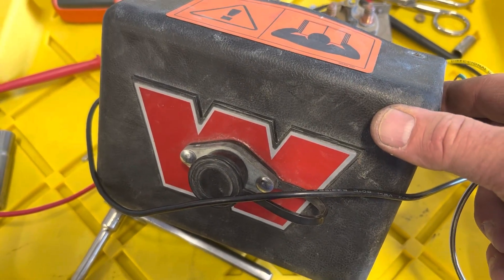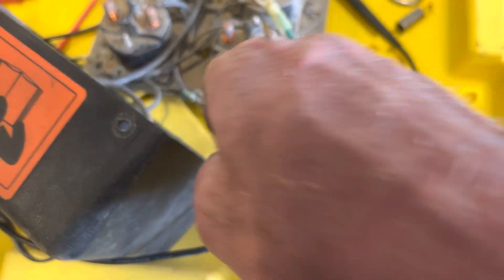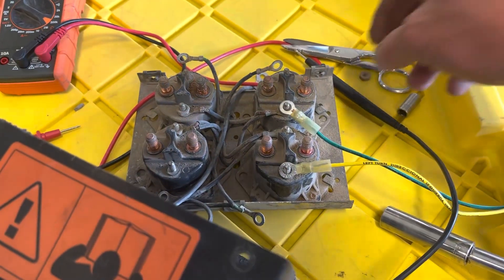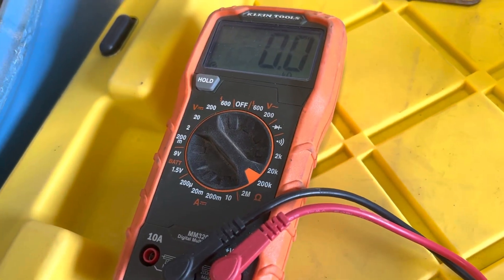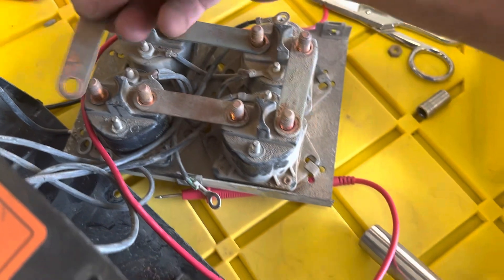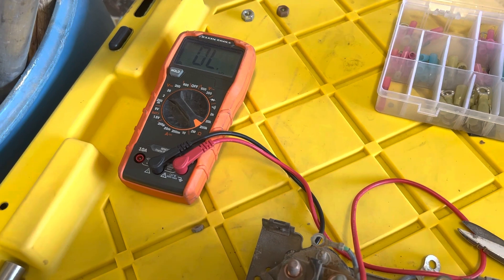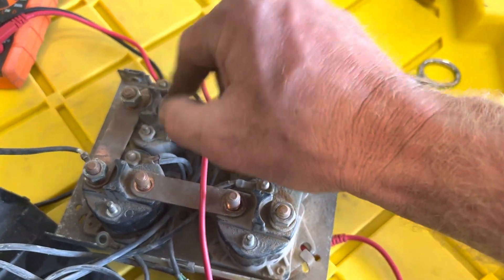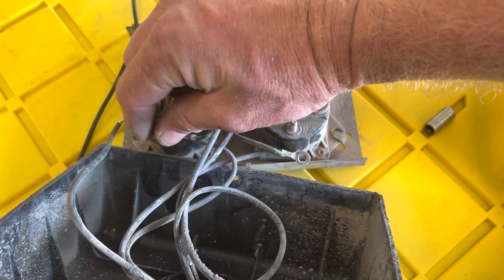Warn M12000 solenoid clicking troubleshooting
My warm m12000 wouldn’t retrieve the other day. I was pretty sure one of my solenoids had gone bad, because it would still go out, but not in. In this video, I show you how to troubleshoot it, and figure out which solenoid has gone bad. ￼